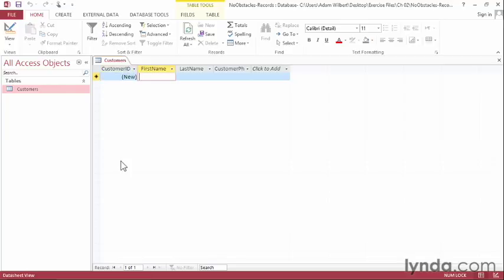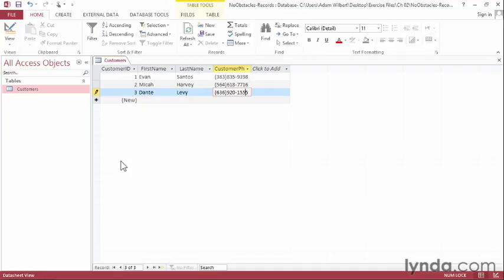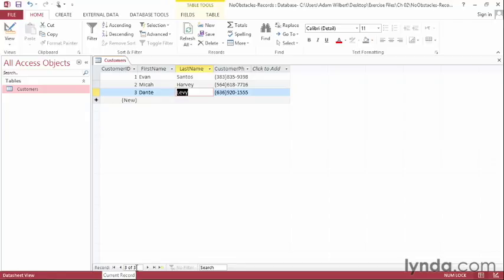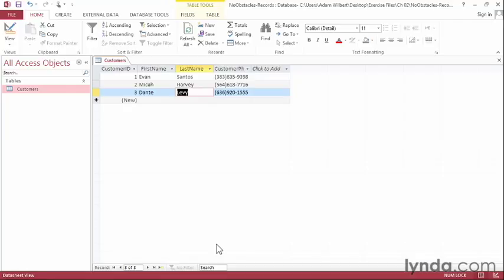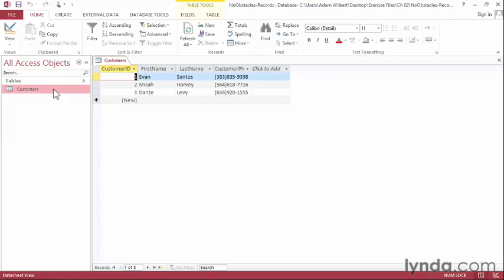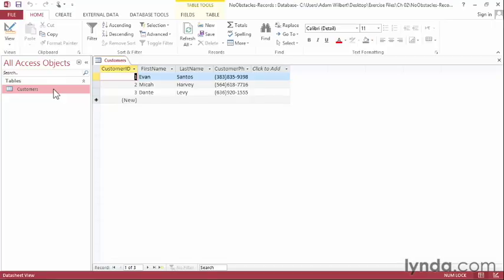02 03 EnteringRecords